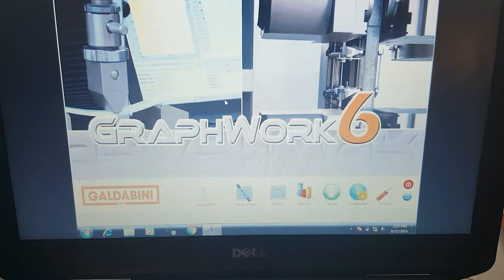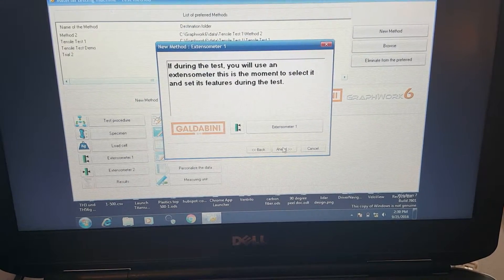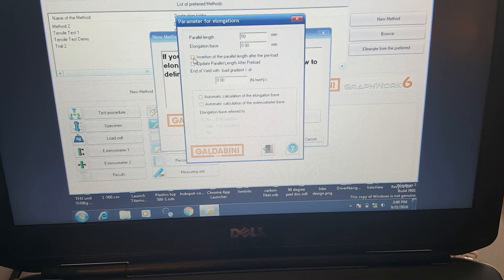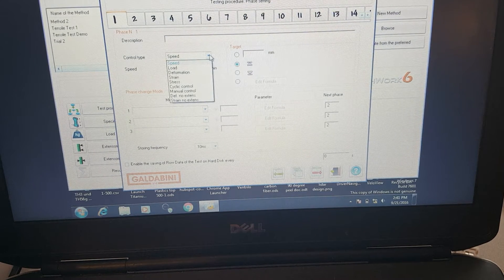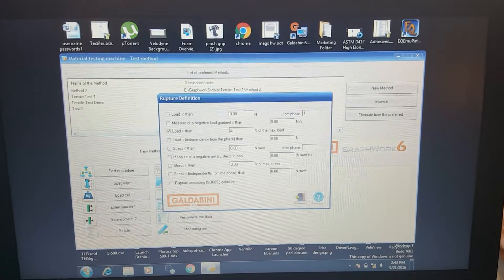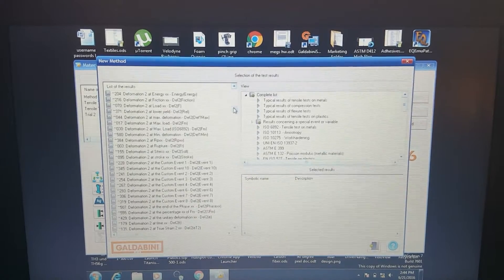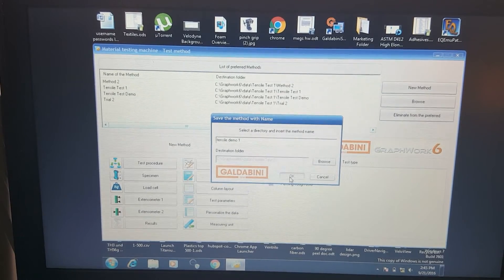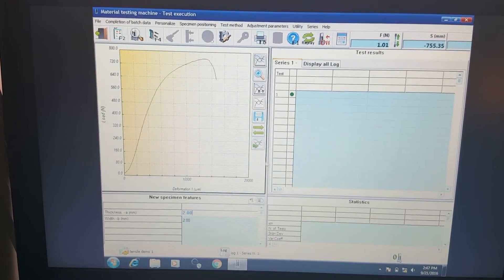How to Program a Tensile Test on a Galdabini Universal Tester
The Graphwork 6 software from Galdabini is the most flexible and easiest to use operating system for a universal testing machine. This video will guide the user through the Test Configuration Wizard to set up a basic tensile test. After the test has been configured, the test is executed and the results are shown.